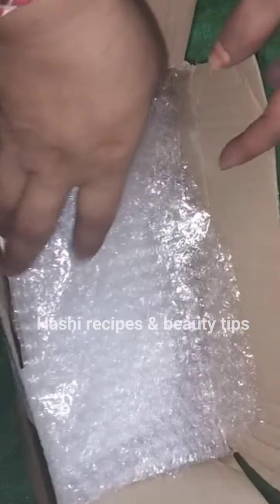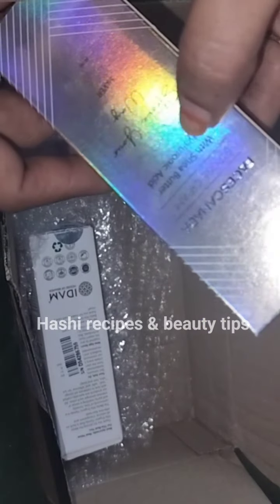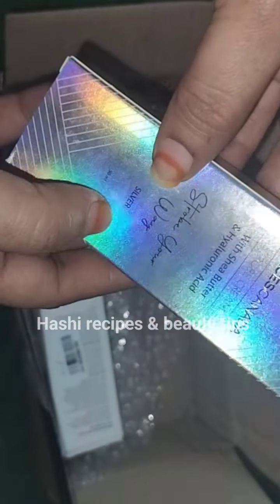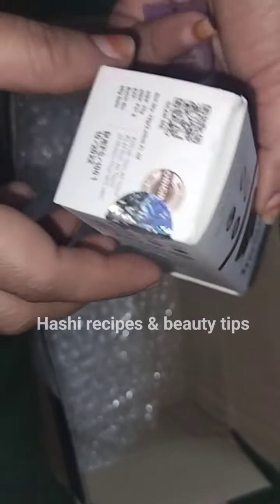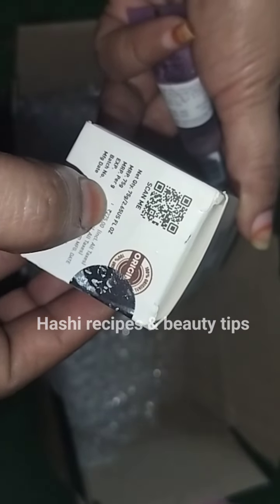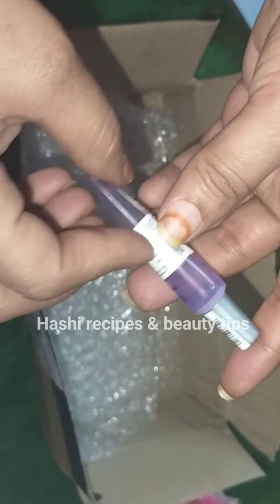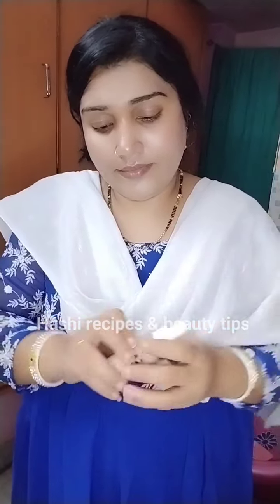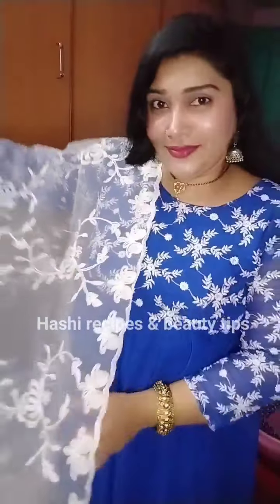purplle App unboxing//faces Canada strobe cream honest review//ఈక్రీమ్ వాడితే నిజంగా సెలెబ్రెటీ లుక్